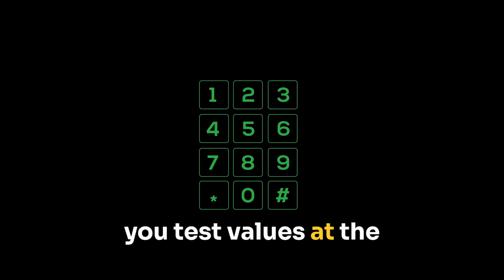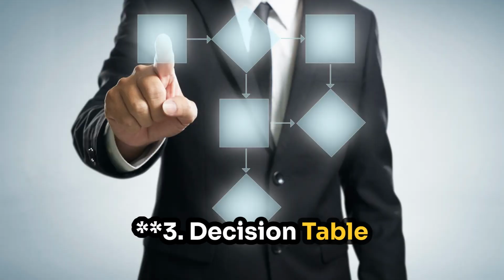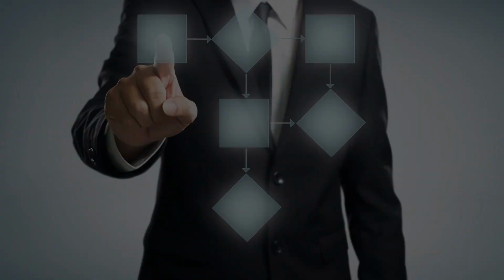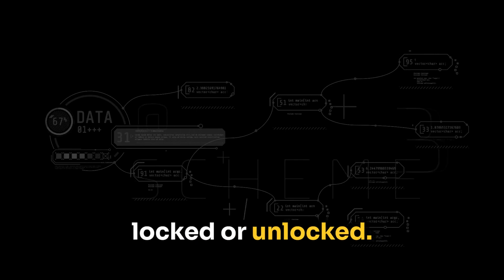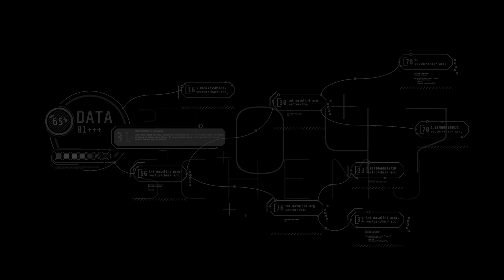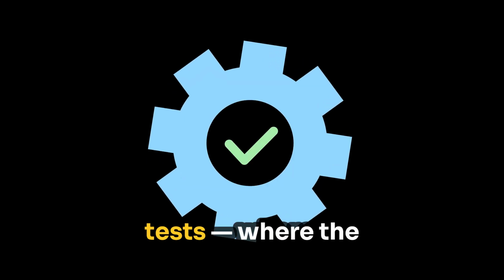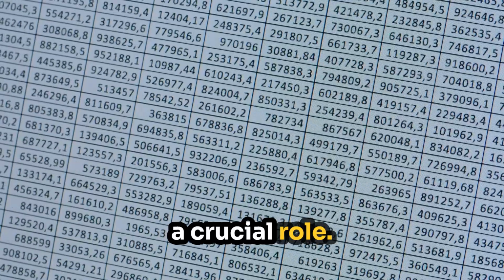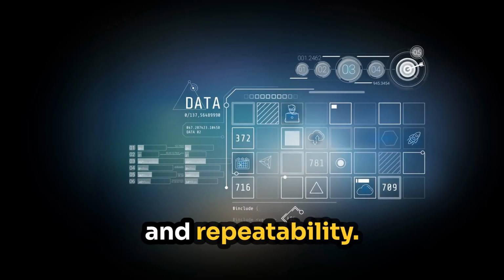Lecture 12 : Test Case Design Fundamentals | CSTE Course